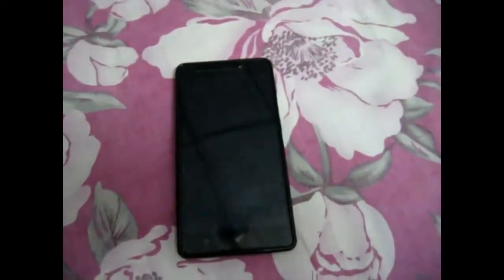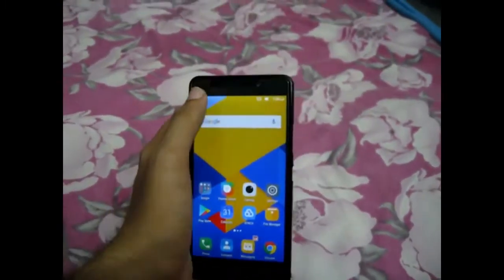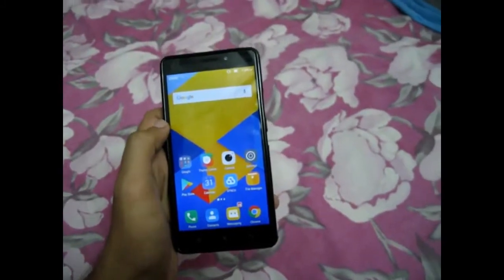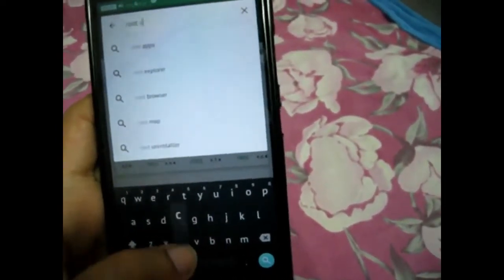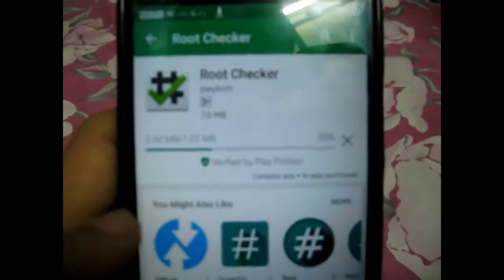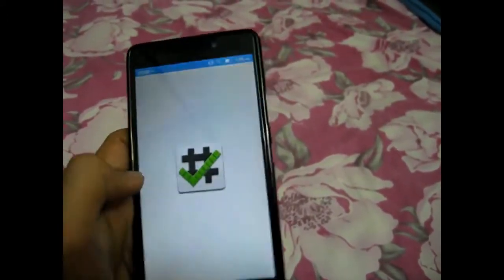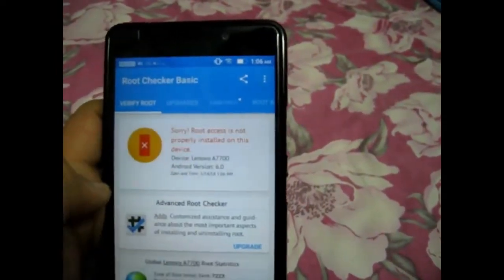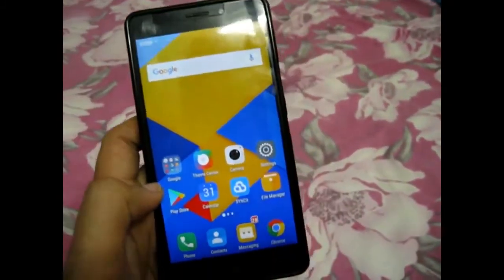How to Root your Lenovo A7700Android Phone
How to Root your Lenovo A7700(Android) Phone.

Full rooting process of android 6.0(Device-Lenovo A7700).
Mali processor. Supersu software is used for rooting. Twrp is installed for
rooting process of this device.

Details--Android 6.0 out of the box with regular updates for performance improvement, Smooth android experience with Stock Google UI, consumes lesser RAM compared to custom Uis giving your phone a much smoother experience
HD Voice calling with Dual 4G LTE VoLTE supported SIM slots
12.7 cm (5.0) HD IPS Screen with 64 Bit Quad Core processor, 2GB RAM and 16GB ROM
Matte Finish rear cover, Superior gaming performance with 600MHz GPU,
8MP Rear camera with flash for amazing night shots, Automatic face detection, Zero shutter delay, 40 shots burst capture mode. 2MP FF Front selfie camera
Removable Li-Po 2300mAh battery;Stand by Up to 16.6 days (4G) Talktime upto 6 Hours (3G)